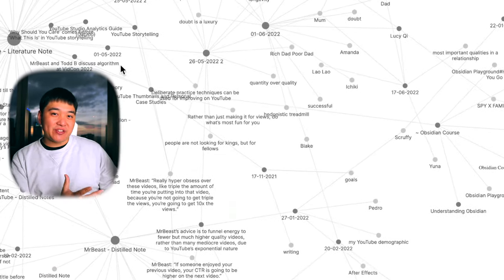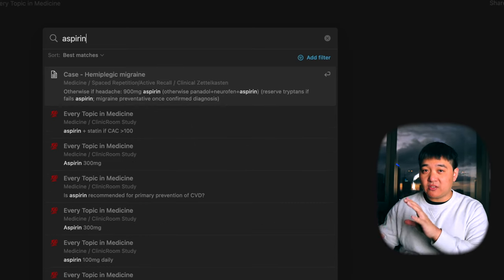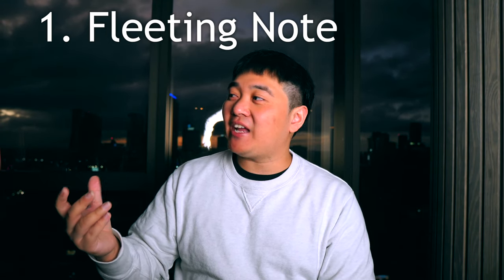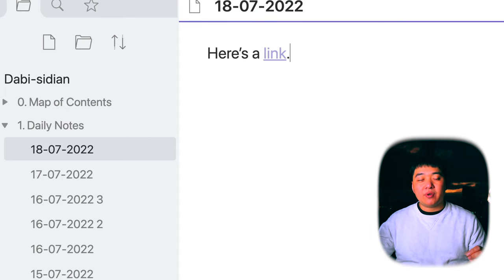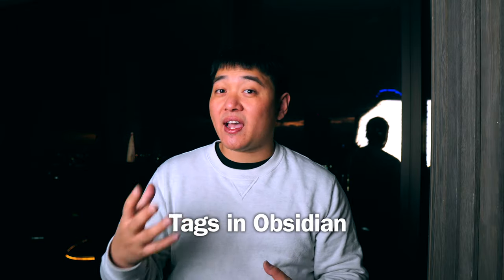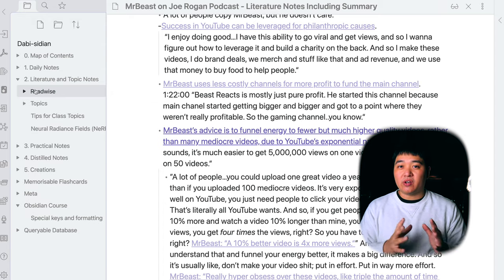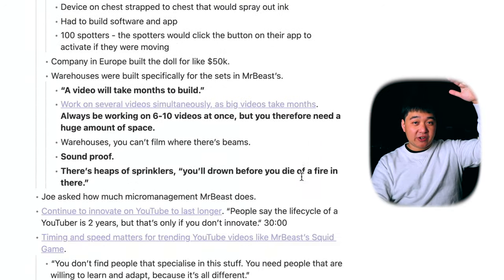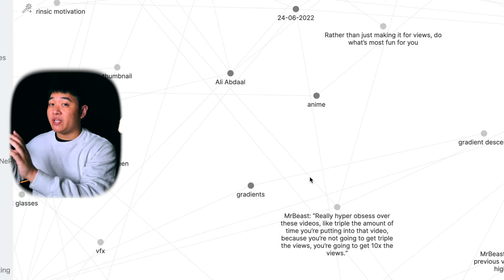How I Use Obsidian: My BEST Note-taking System Ever!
📚 Readwise syncs Kindle highlights to Obsidian automatically!

== TIMESTAMPS ==
00:00 Obsidian
00:22 Thousands of Notes!
00:45 The Many Pros of Obsidian
02:08 Principles of Zettelkasten
03:06 A Link To The Past
04:14 Tag, You’re It
04:51 Literature Notes
05:38 Kindle to Obsidian!
06:21 Permanent Notes
07:13 Obsidian As A Second Brain Course

== DESCRIPTION ==
I'm a doctor, YouTuber, coder, nerd. And so knowledge capture and storage has always been something I've cared a ridiculous amount about.

For the last 1.5 years, I've been using Obsidian alongside. Obsidian is actually now my favorite piece of notetaking software, and I actually use Obsidian more than Notion as my second brain these days. 😍 I use a method called Zettelkasten to achieve using Obsidian as a second brain.

Capture ideas from thousands of different sources, without spending excessive amounts of time organising them. Make all that knowledge easily searchable. Synthesise new ideas quickly. All in one future proof system that's backed up to wherever you like.

This is a detailed primer on how best to get started with Obsidian, but I'd recommend the course for a WAY more detailed version of everything here, including
- The best Obsidian plugins and extensions I use
- How to backup Obsidian properly, including with version control
- How to use Obsidian to remember literally anything forever
- How to use links, tags, and the Zettelkasten properly

Have I given up on Notion? Nah. I actually use a Notion/Obsidian hybrid workflow, the details of which I'll talk about in a later video.

I'm Dr David Liu - a doctor from Australia, YouTuber, and vTube/anime lover! My channel is about tech, personal knowledge management, books, and sentimental useful things.

(but I composed some of my own music for this video)

📸 Descript, the video editing software that lets you edit videos like a Word document:

== OTHER CHANNELS ==
💻 DABI'S CREATOR CASES: where I talk about helpful things specific to YouTubers about making videos that are algorithm friendly